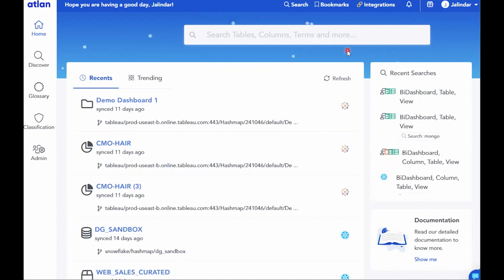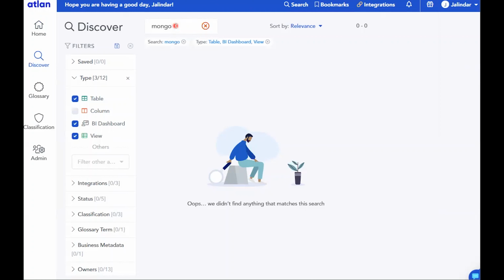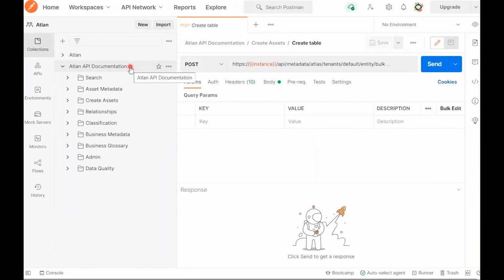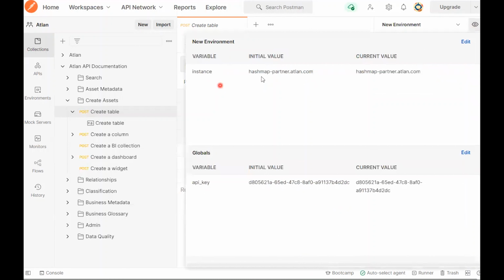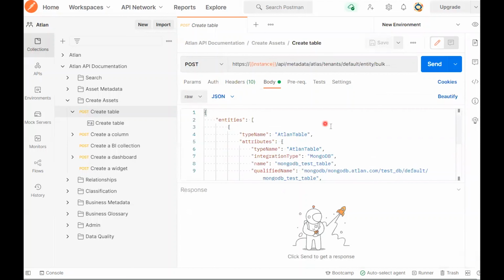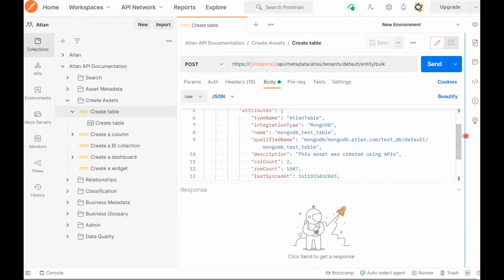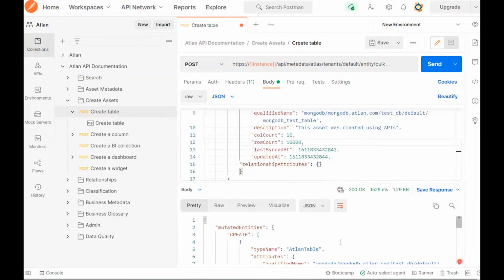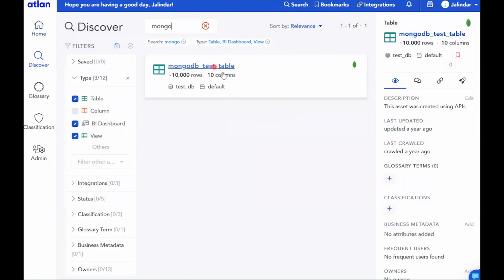Atlan API Integration - Hashmap Megabytes Ep. 33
In part 5 of his Atlan series, Jalindar will demonstrate the step by step process of using API calls to interact with Atlan.